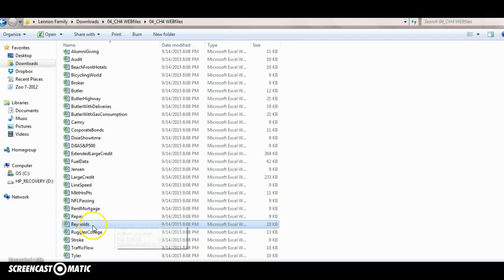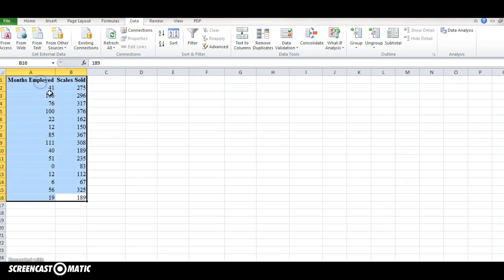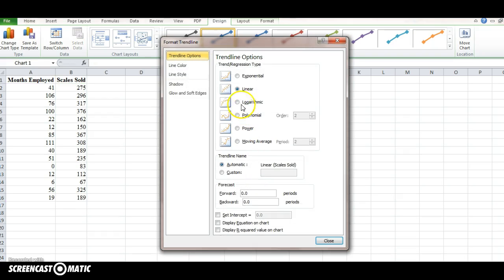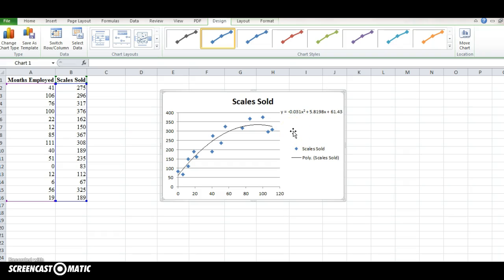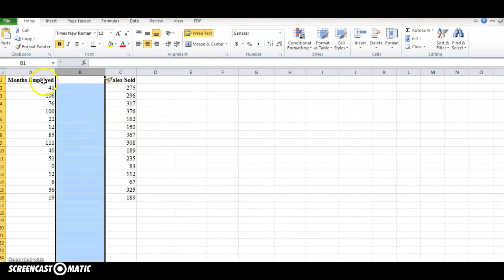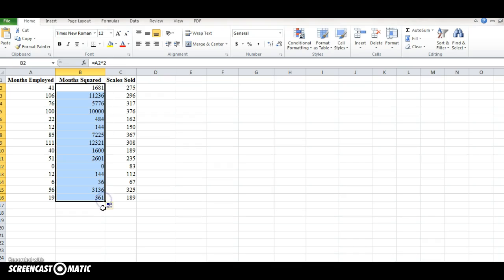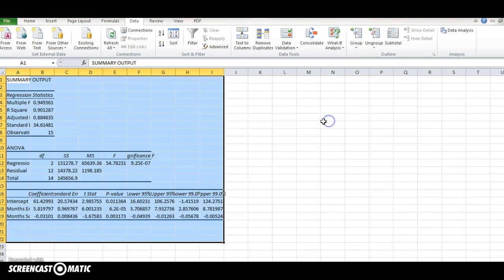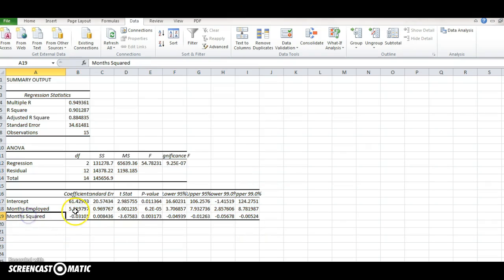Quadratic Regression Model